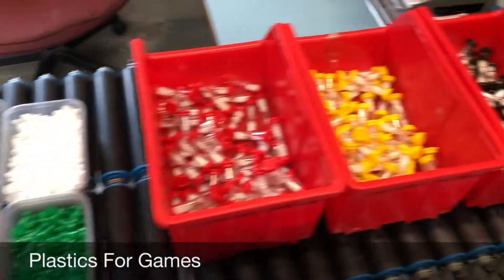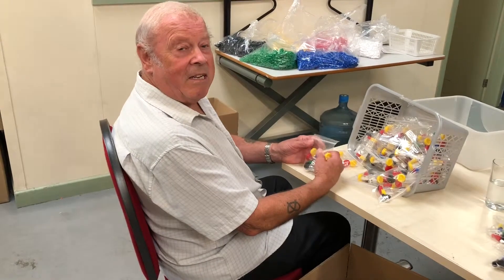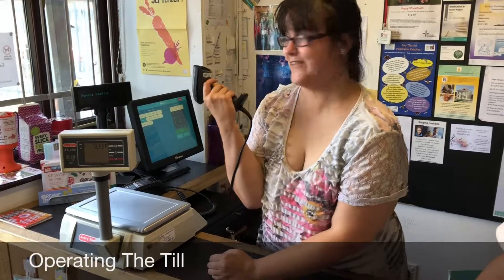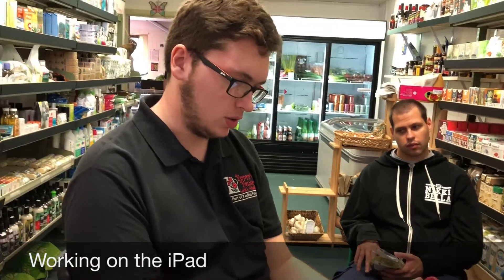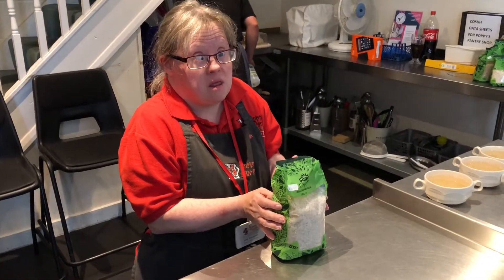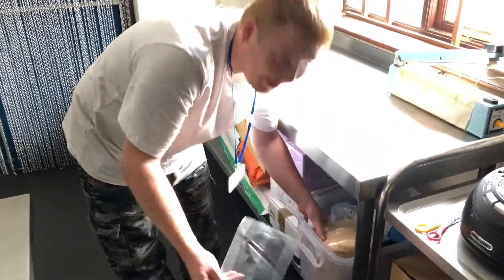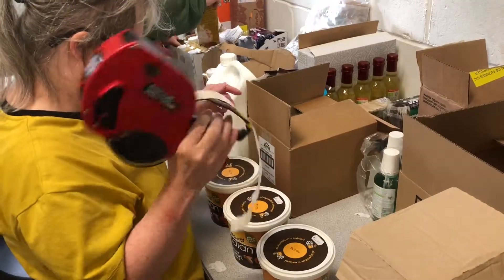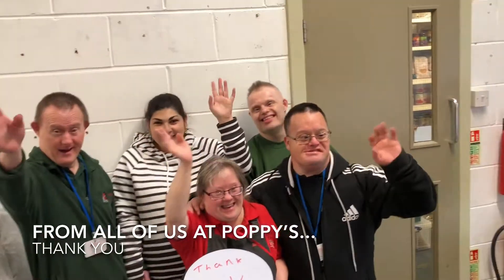Poppy's Pantry - Realise Futures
Welcome to Poppy's Pantry! Enjoy a speak peek into what happens day to day.